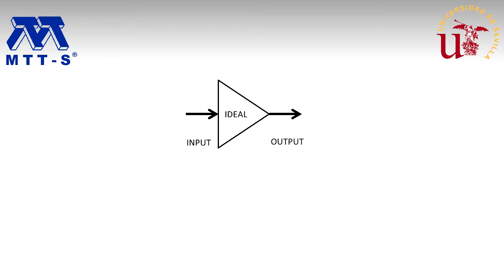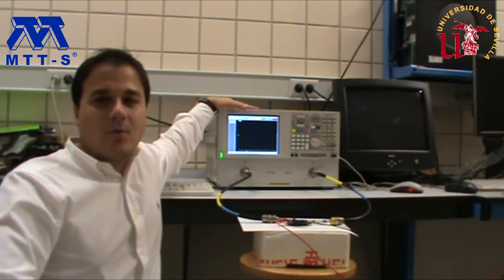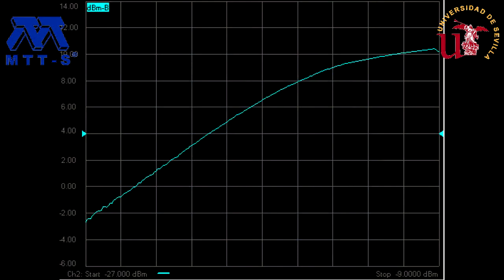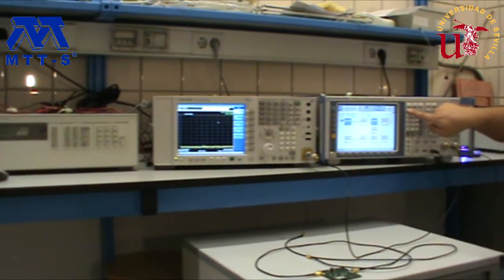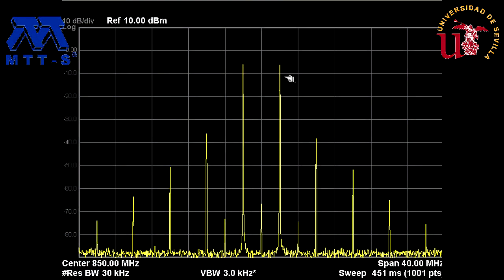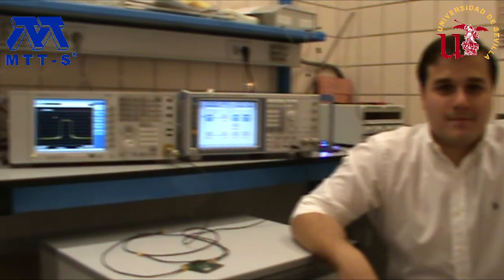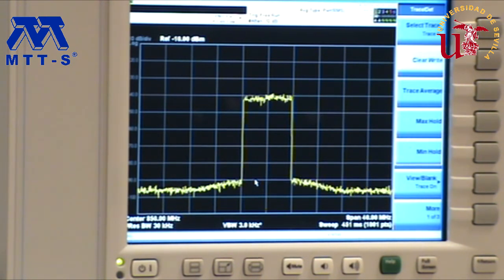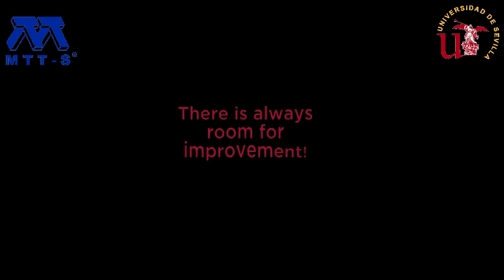Basics Of Power Amplifiers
This video covers some topics related to power amplifiers. It is divided into three parts. In the first part a few basic definitions are given. The next section deals with the characterization of power amplifiers. In the last part the speaker shows an example of the predistortion of a signal.